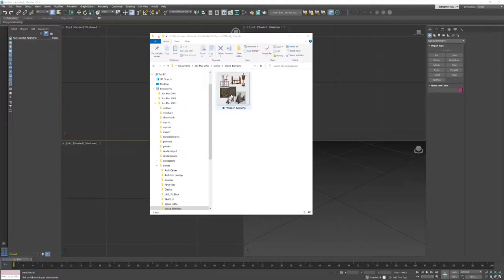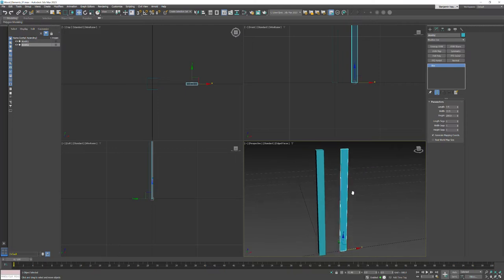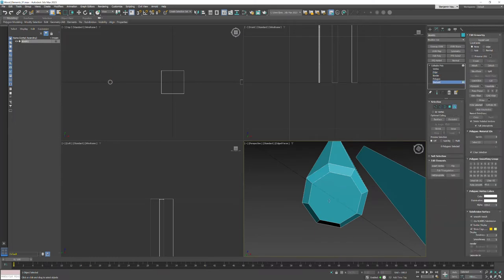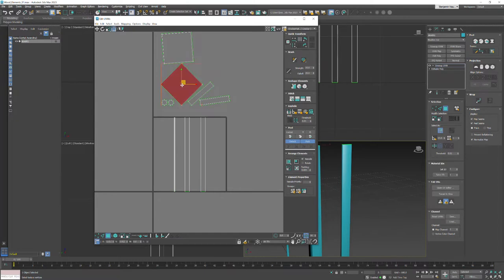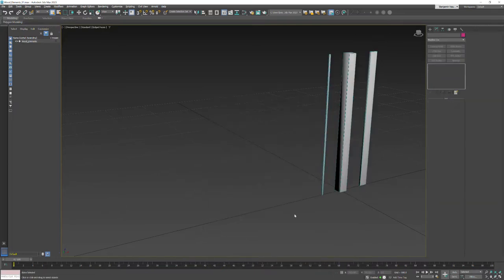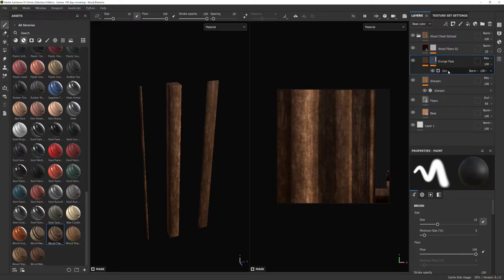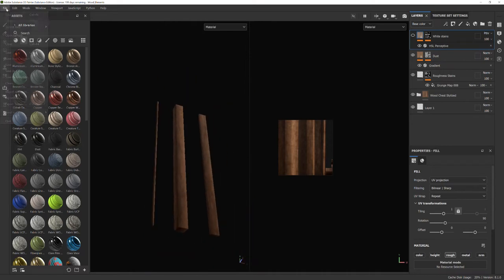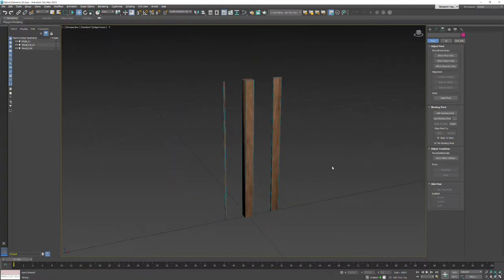23 - Wood Elements - Weapon Rack - 1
Part 1 of a 2 part tutorial covering creating unwrapped and textured elements before modeling an asset.

Part 1 covers creating the base meshes, and baking maps in Substance Painter.
Part 2 covers modeling with the unwrapped and textured meshes.